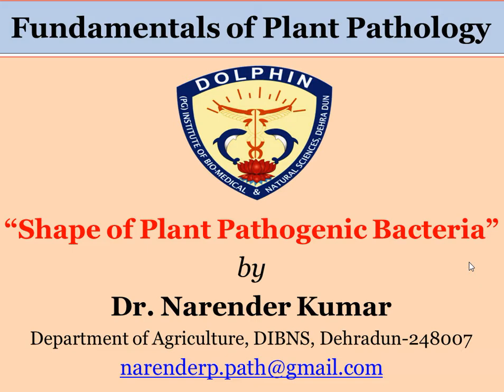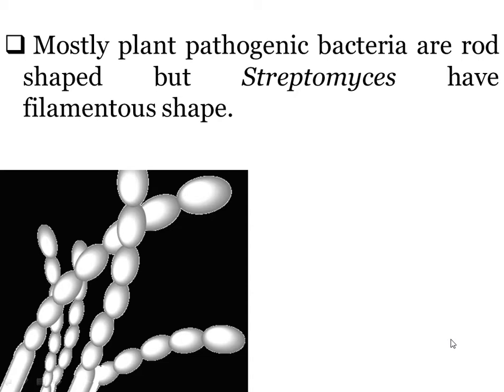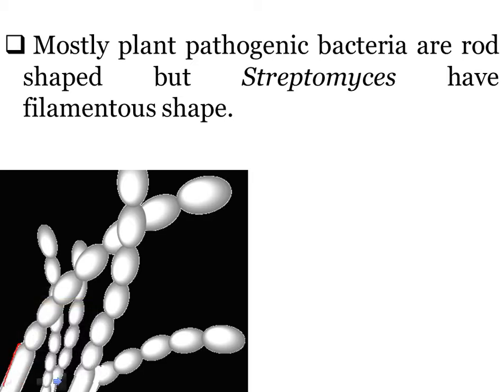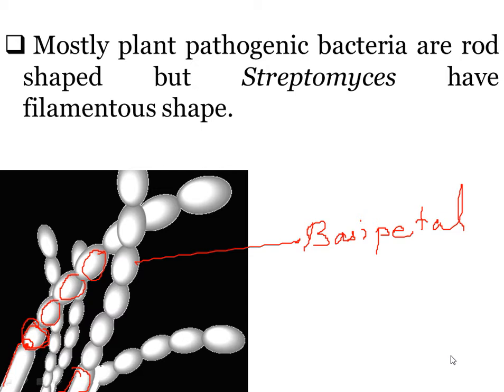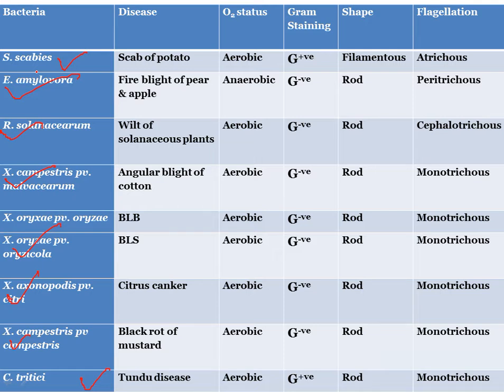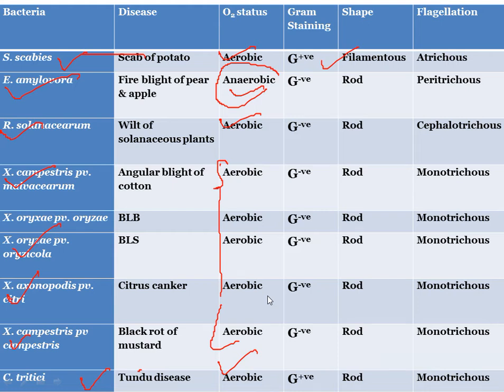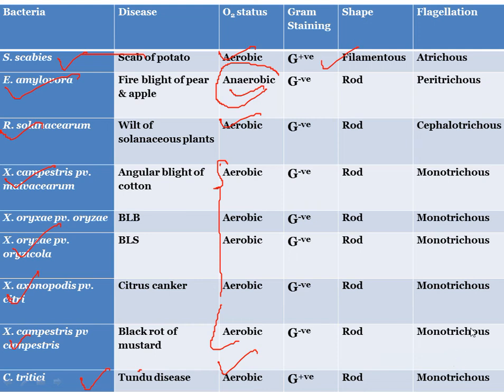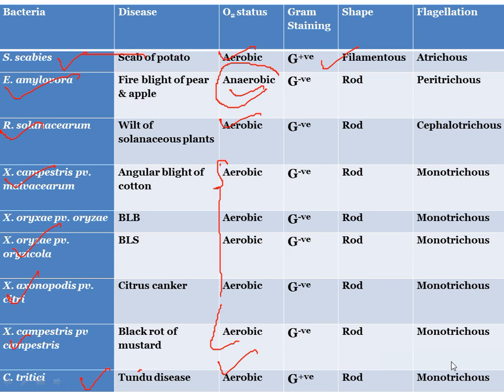Bacterial Shapes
Shapes of Plant Pathogenic Bacteria